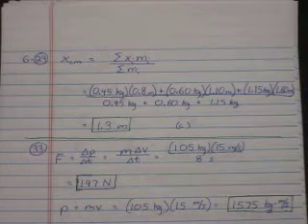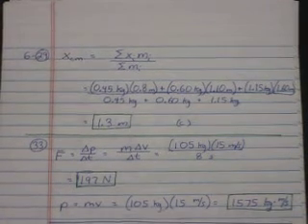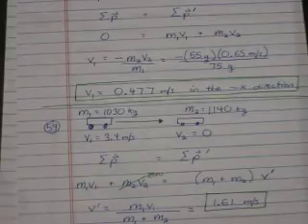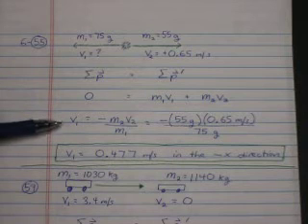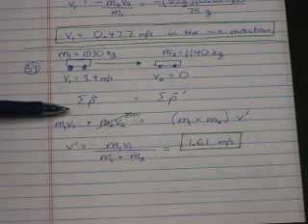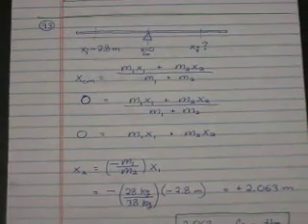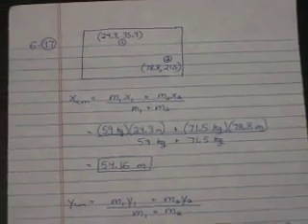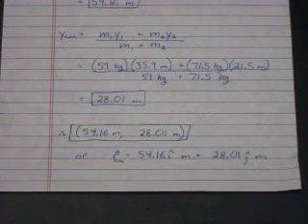PHYS 102A Chapter 6 homework solutions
Porterville College - Prof. Satko's PHYS 102A Chapter 6 homework solutions